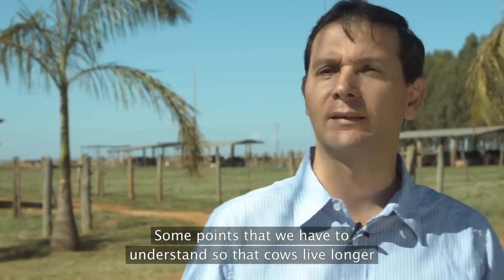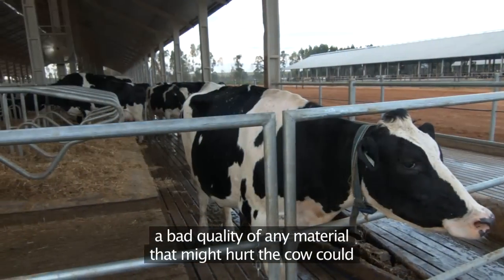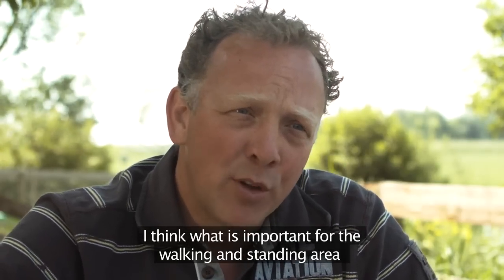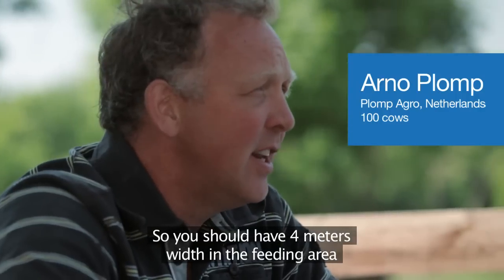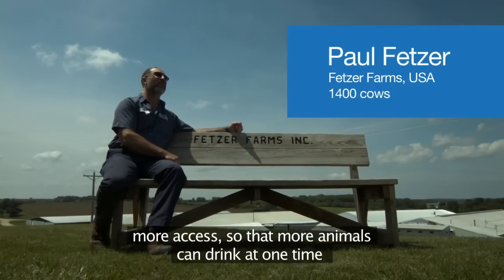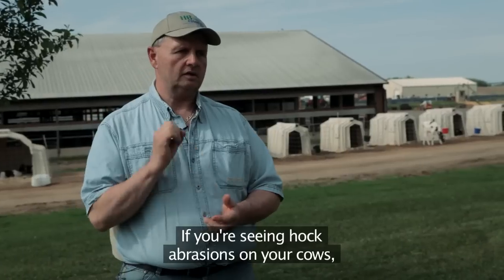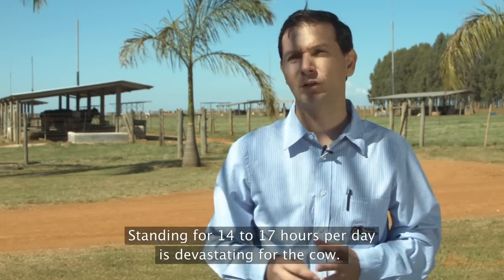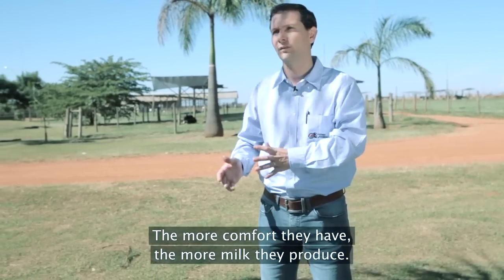Barn design from a cow's perspective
Cow are heavy animals, comfort in the walking, standing, feeding and drinking areas is important for their health and for the production of milk.

Farmers talk about floor surfacing, stall conditions, cow cooling and barn climate as factors contributing to cow comfort and thereby cow longevity.

Reinaldo Figueiredo from Fazenda Figueiredo, 770 cows
Paul Fetzer, Fetzer Farms, USA, 1400 cows
Arno Plomp, Plomp Agro, Netherlands, 100 cows